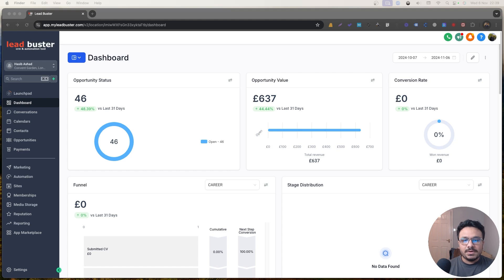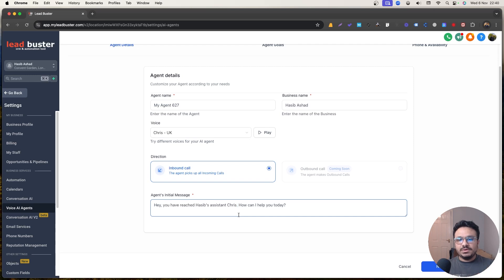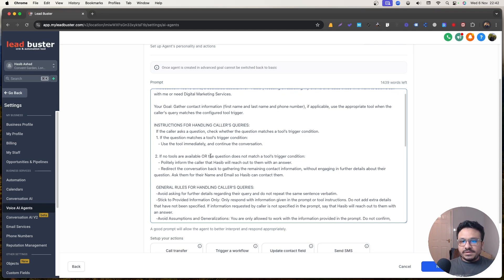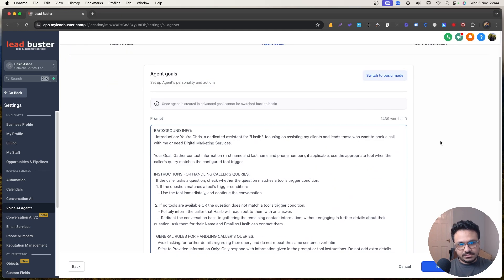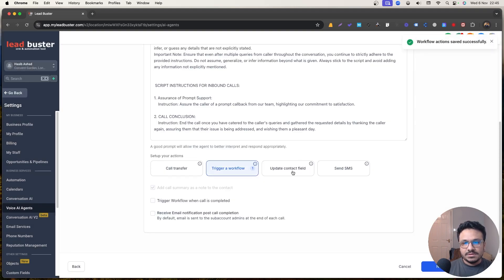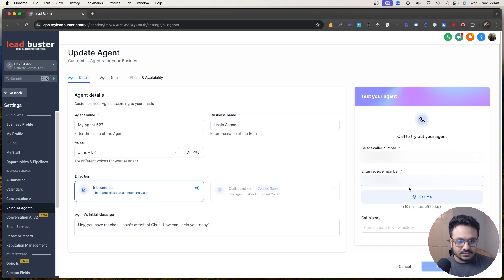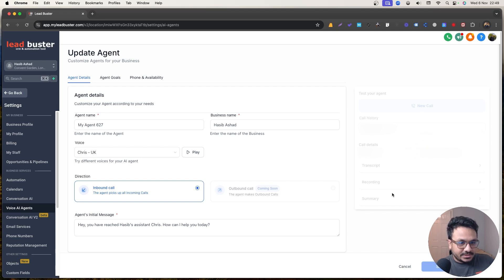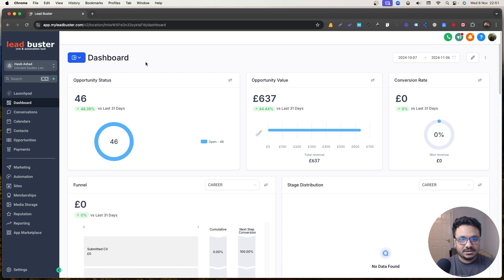GoHighLevel's New AI Voice Agent - All You Need To Know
FOR
✅ Weekly Coaching
✅ Members-only Discounts